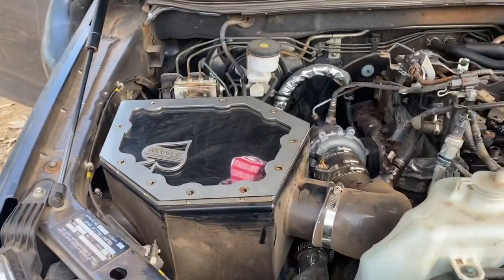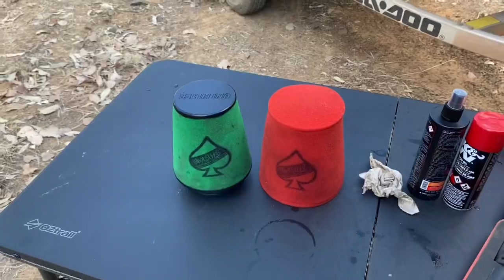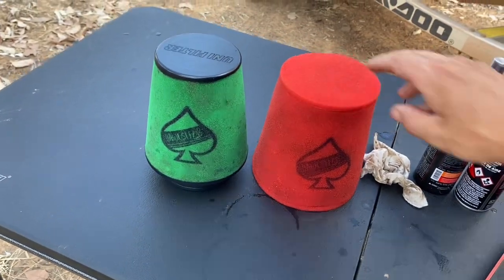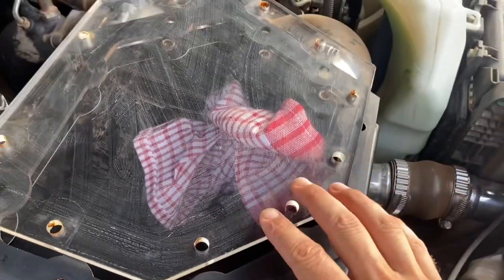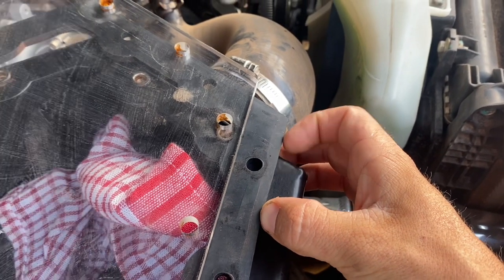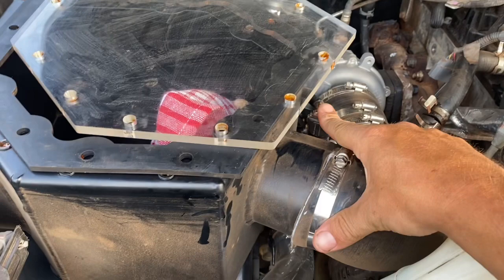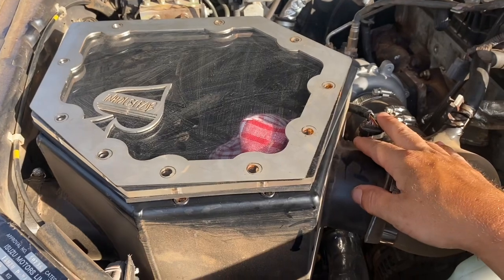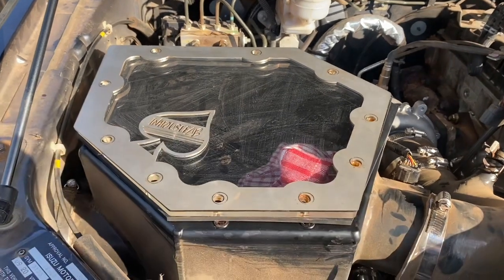2021 DMAX IN-HOUSE FAB AIR BOX REVIEW IS IT WORTH THE COIN?$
In house fab air box review after 15xxxkm works really well but expensive but can’t put a price on ya engine safety